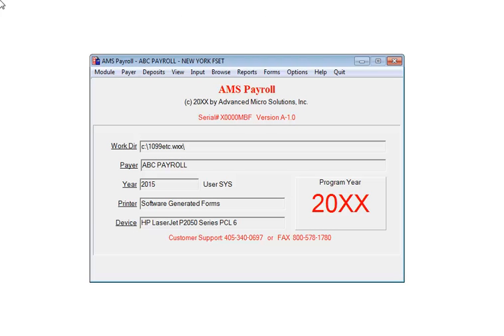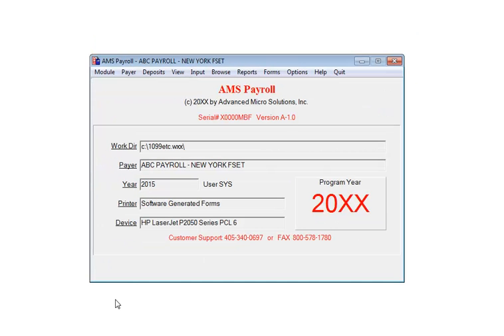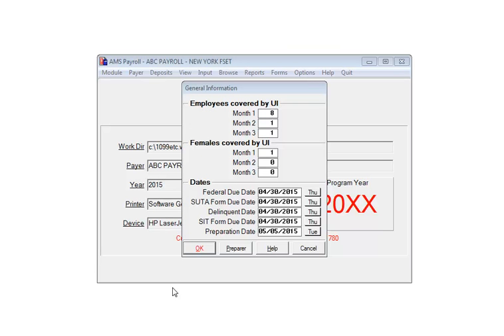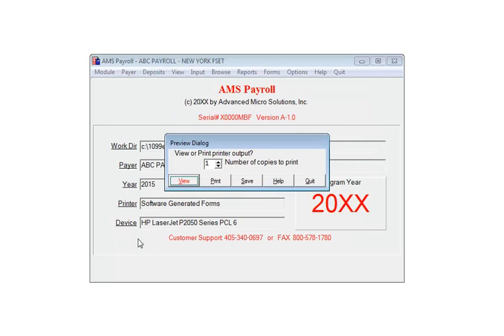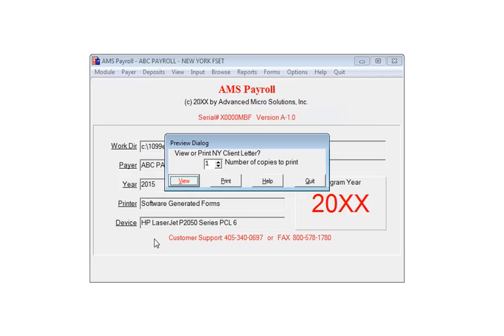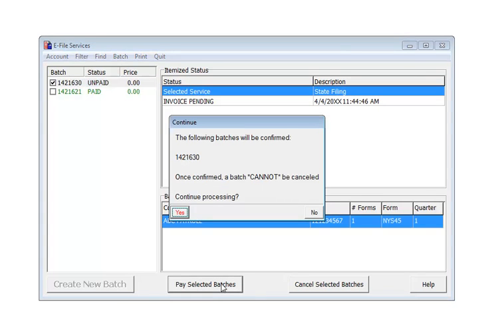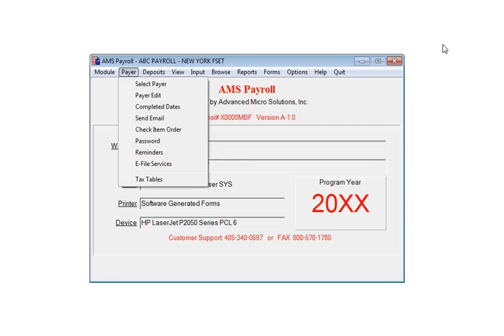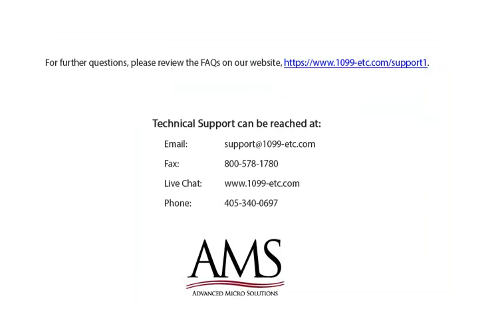New York - Creating the State Quarterly Returns E-File in AMS Payroll - NYS-45 FSET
Instructions on E-Filing the NYS-45 form using FSET, in AMS Payroll, using the 1099-Etc program.